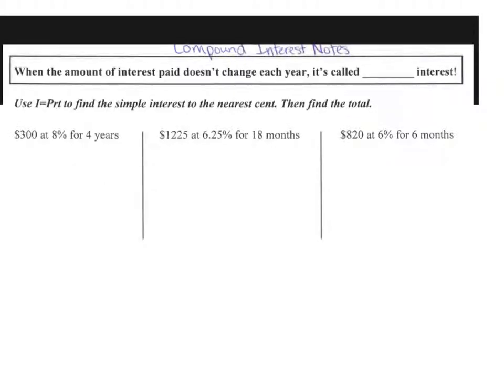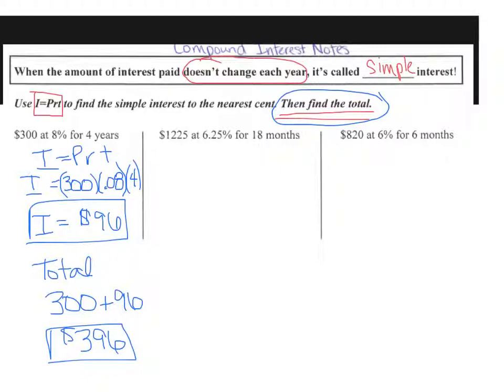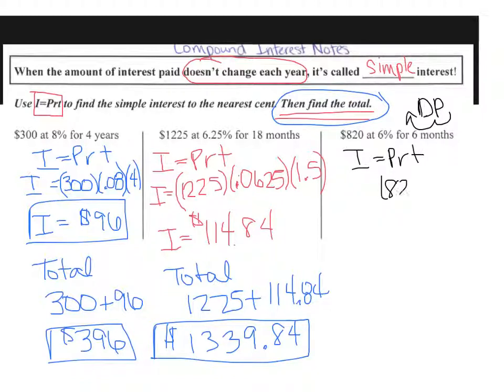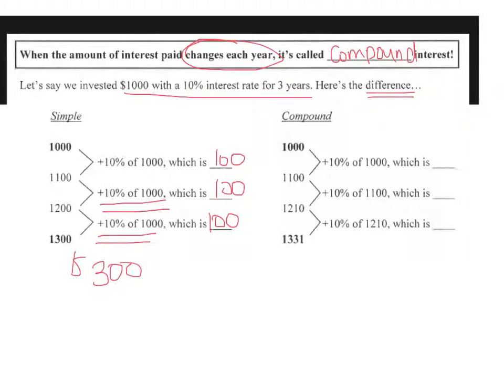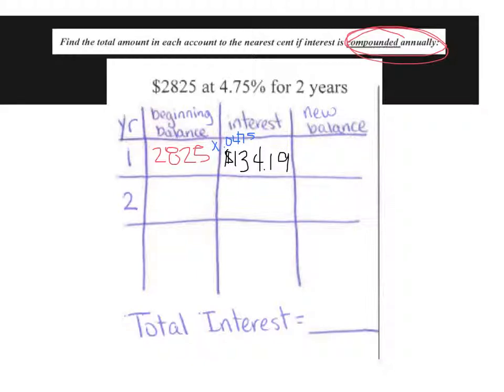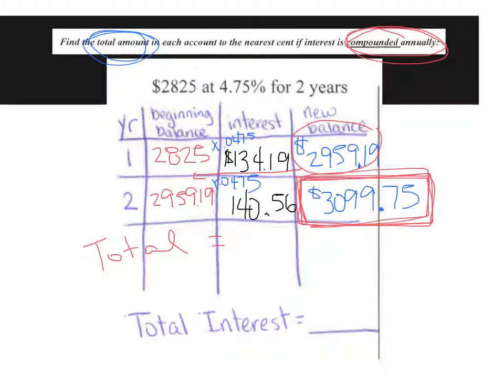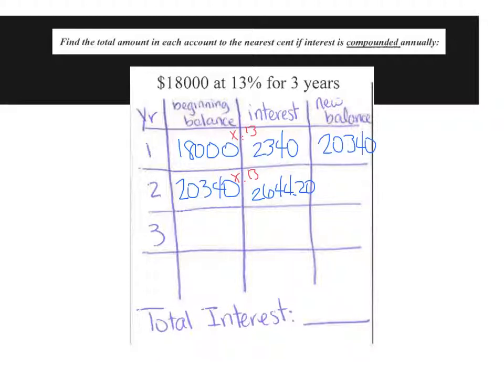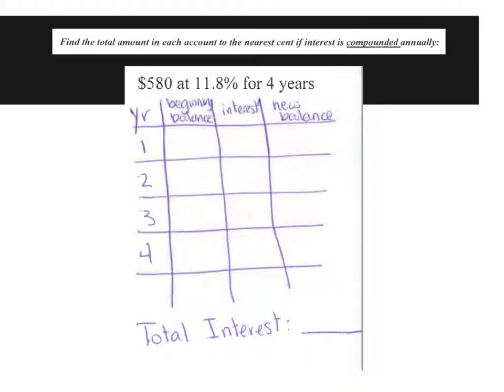50 Compound Interest Due Tuesday 2/24